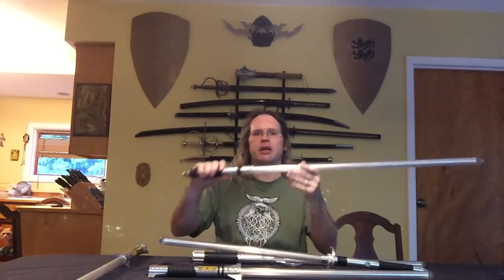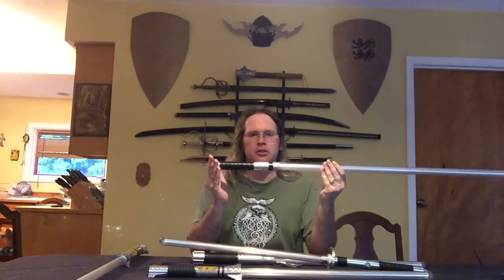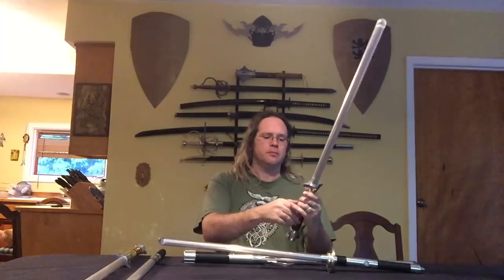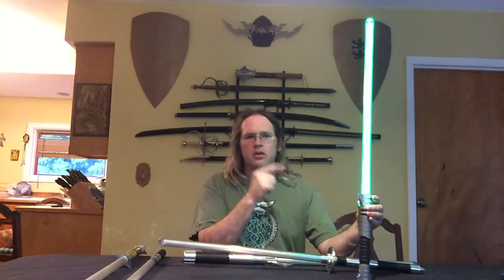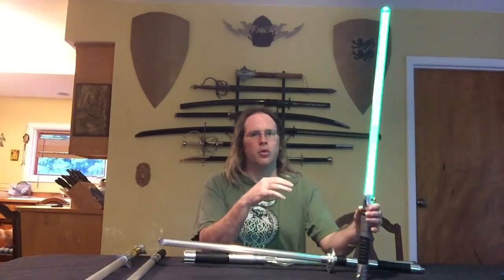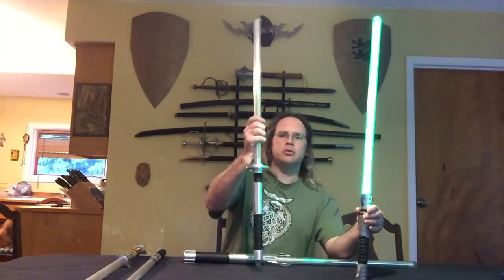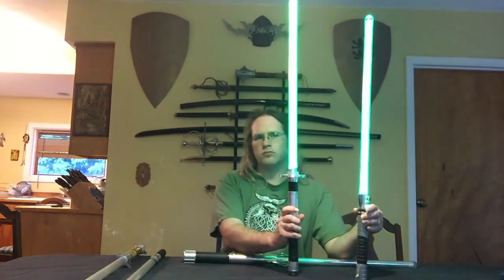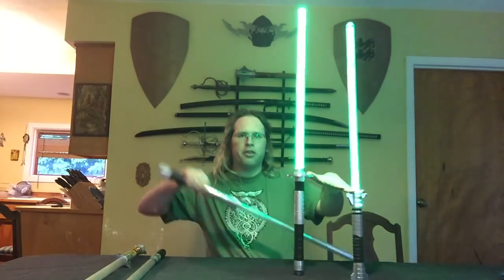But who really makes the brightest lightsaber and by how much?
This is a followup to my first head to head on brightness. I promise that this time I will answer the question. Last time I looked at Saberforge, Ultrasabers, and Kyberlight; this time Vader's Vault and Electrum Sabers enter the mix. I discuss the difference between single die, suncrusher, tri cree, and quad core; show them in a head to head; talk about who makes what; and discuss what features are available with each.